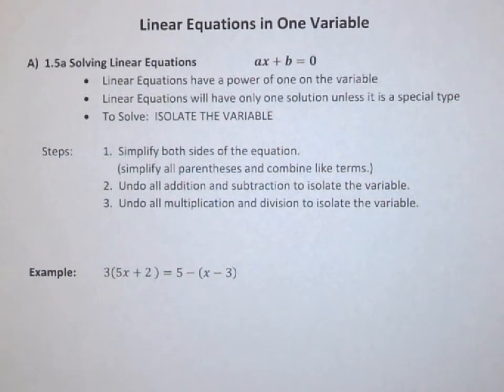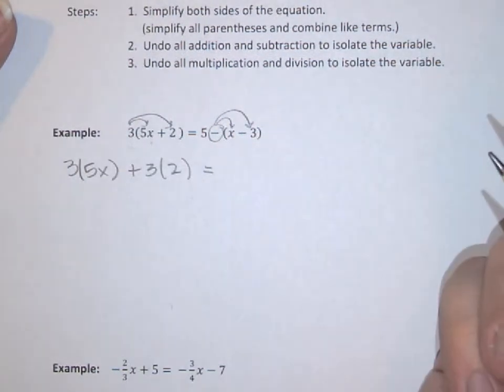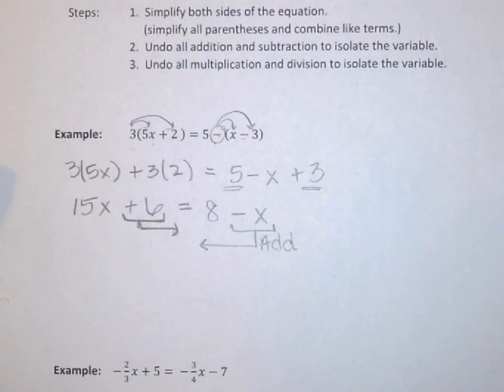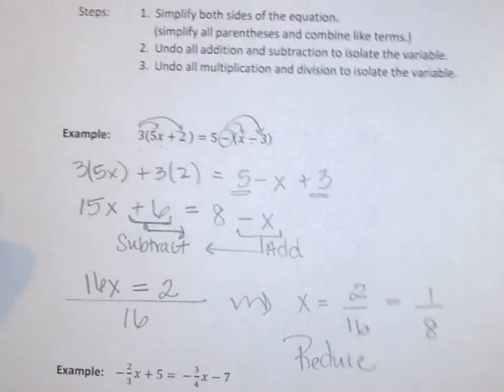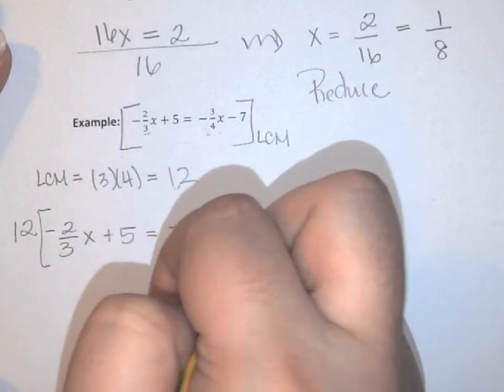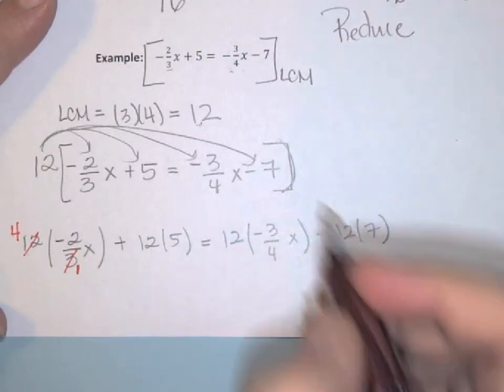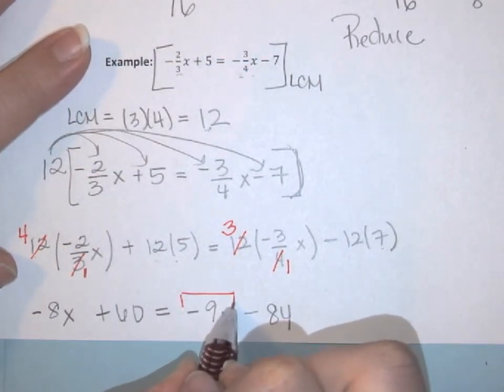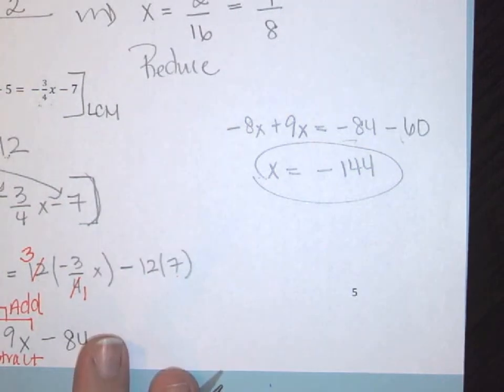Guided Notes for Linear Equations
This video shows a couple examples for solving linear equations using one variable.